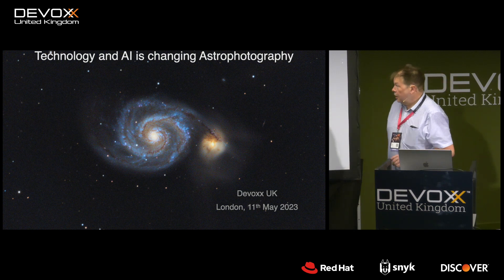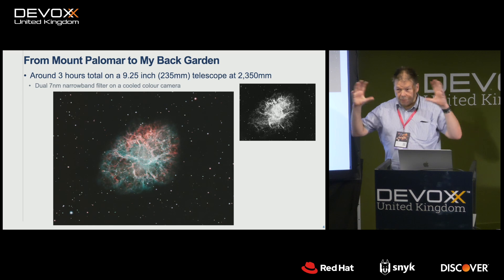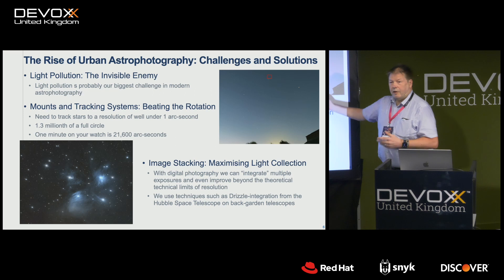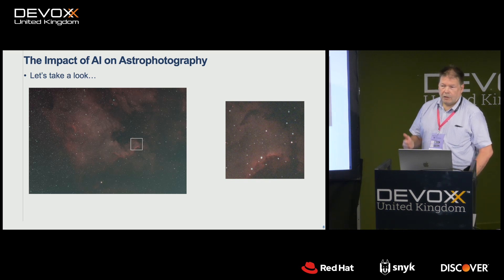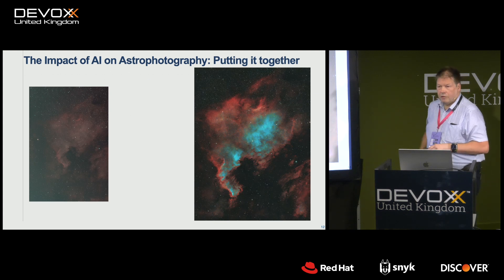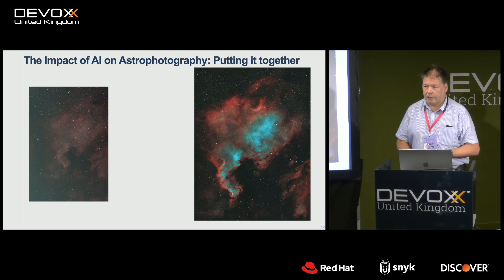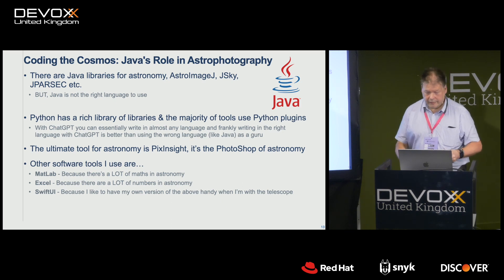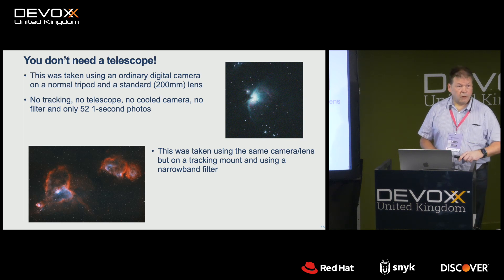Technology and AI is changing Astrophotography by John Davies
The Photography industry has taken a plunge, a serious plunge. Many of the well known manufacturers are no longer producing new cameras, popular sites like DPReview, around for 25 years, are being closed.

However, one area that is booming is Astrophotography. New companies are springing up, today’s technology is bringing what used to only be possible with a massive telescope at the top of a mountain in Tenerife to amateur astronomers in light polluted cities like London.

Java geek and CTO, John Davies, studied Astrophysics at UCL some 40 years ago, he’ll go through some of the maths, technology, equipment and code to produce stunning images from London.